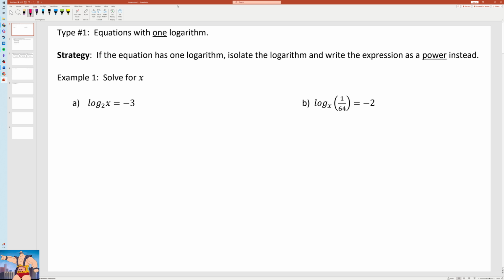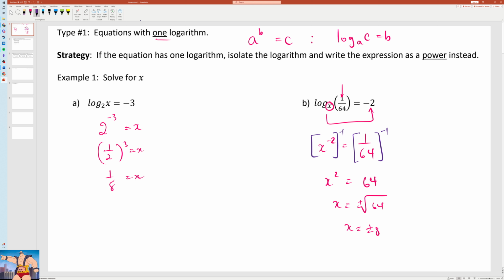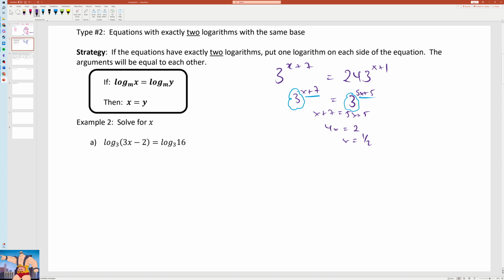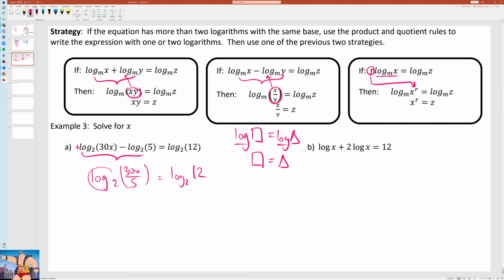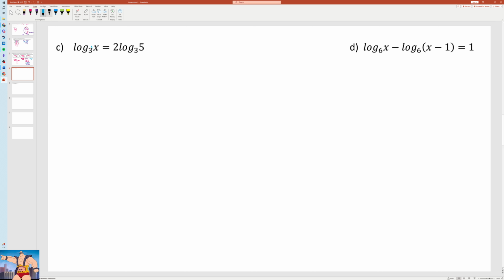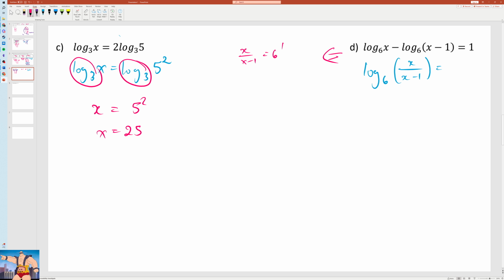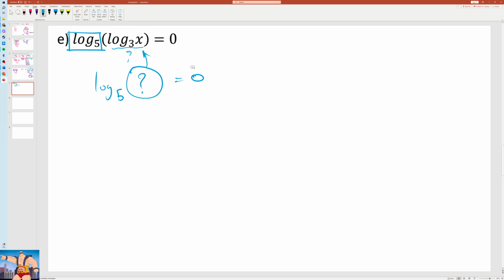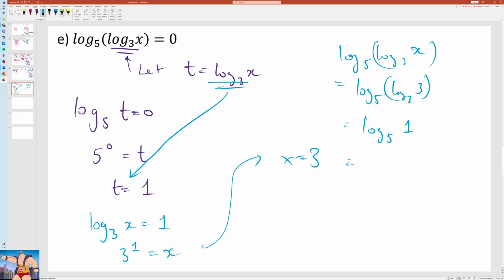6.5 Solving Log Equations